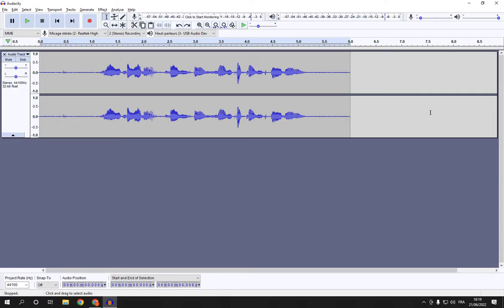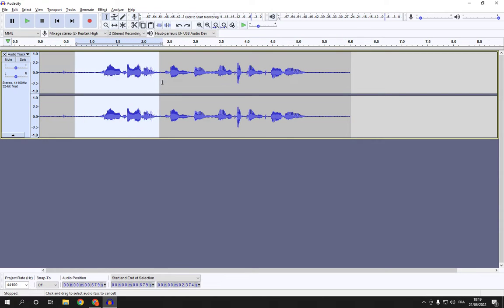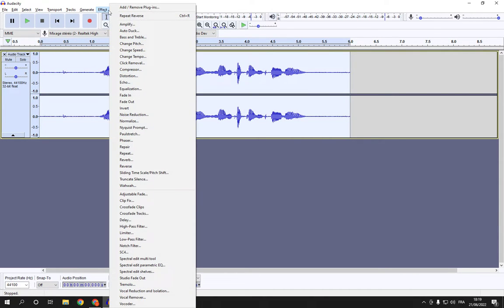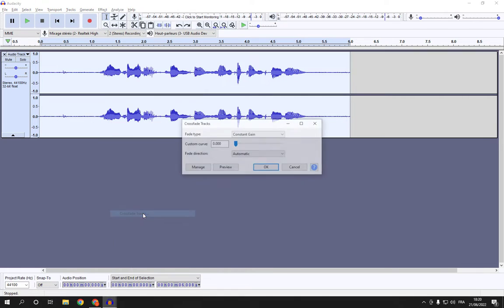How To Add Crossfade Effect To Your Voice Audio on Audacity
in this video we discuss :